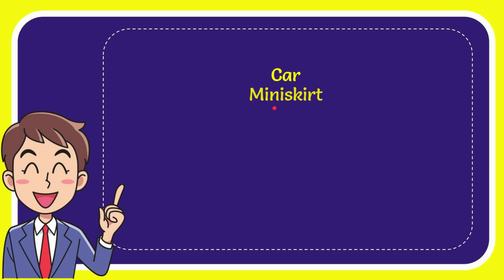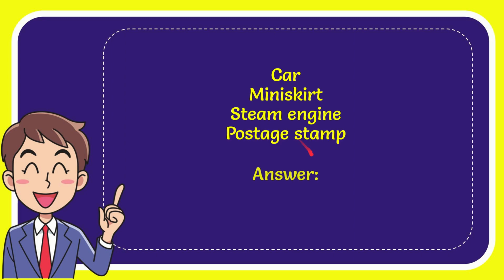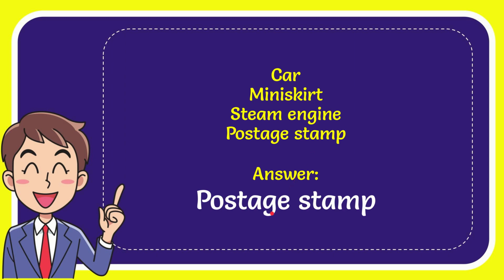The “Penny Black” was the world’s first what? Answer